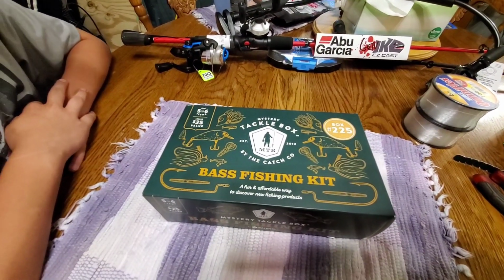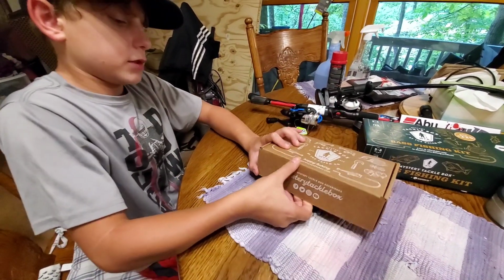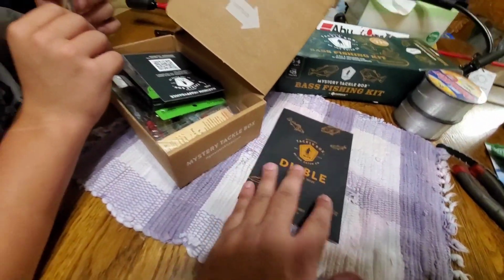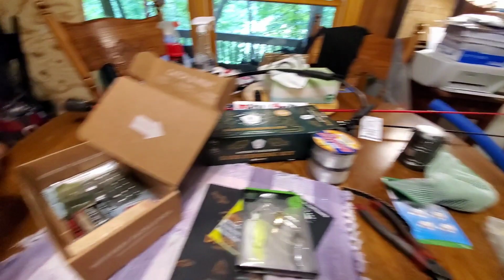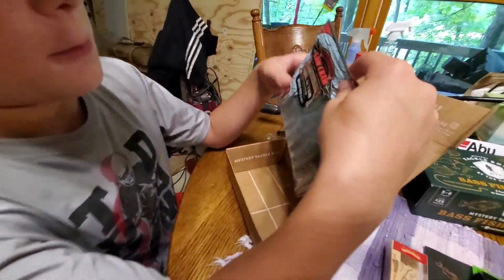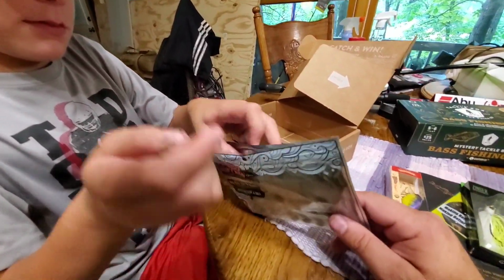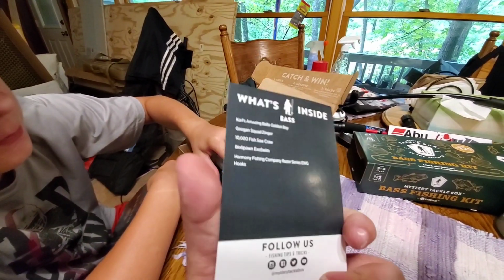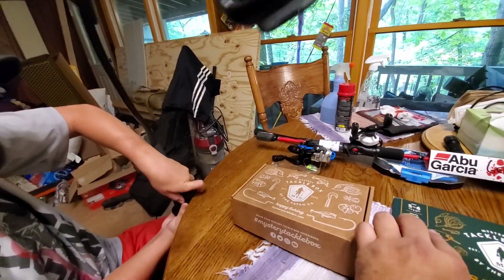Mystery Tackle Box #225 From Our Local Walmart Under $18 What's Inside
Amazon also has MTB here for $22.99